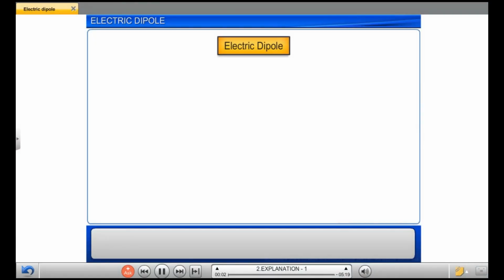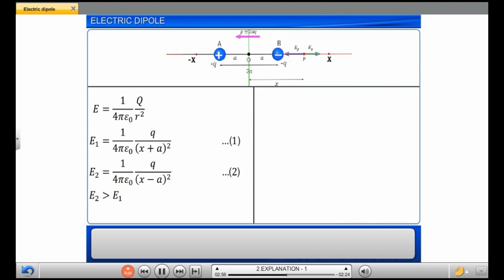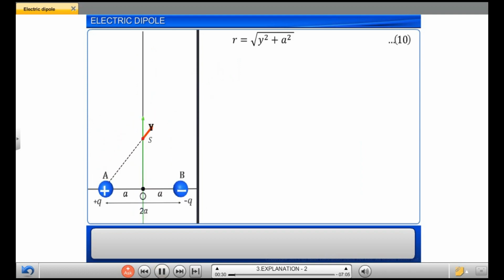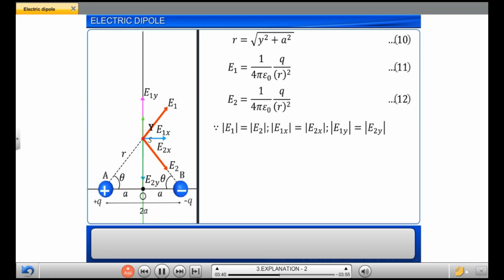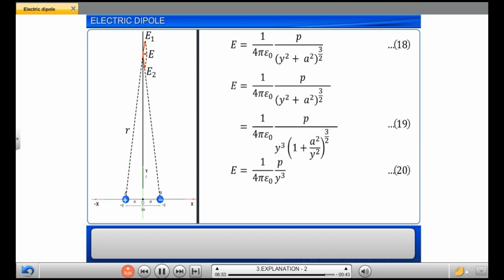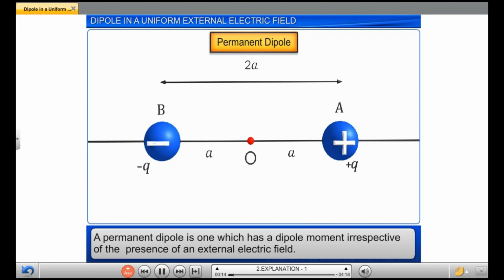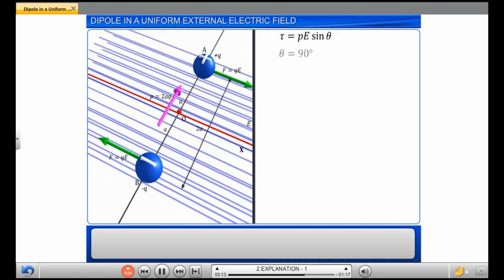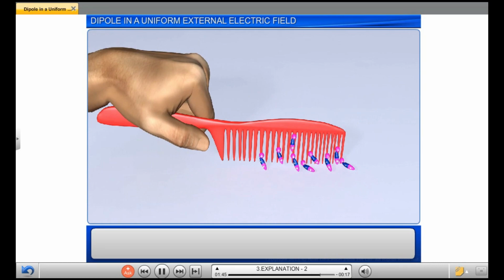Electric Dipol | Electrostatics | Physics | Class 12th | CBSE | JEE | NEET | NCERT ePathshala